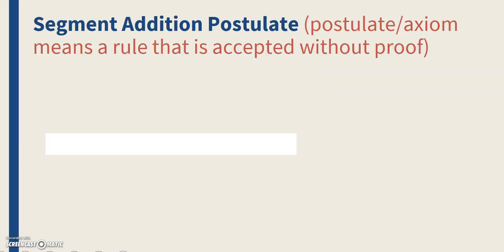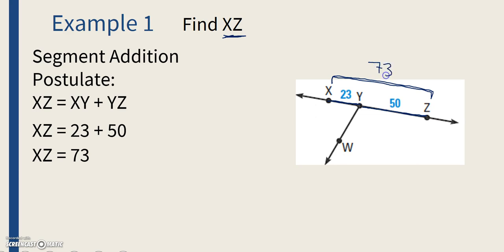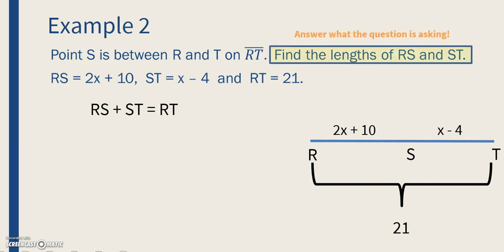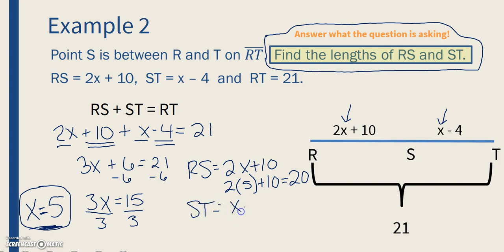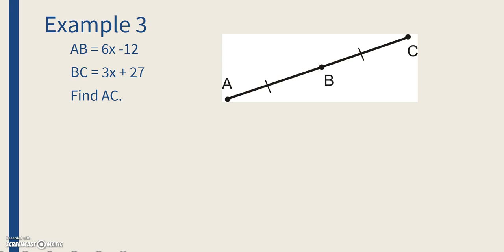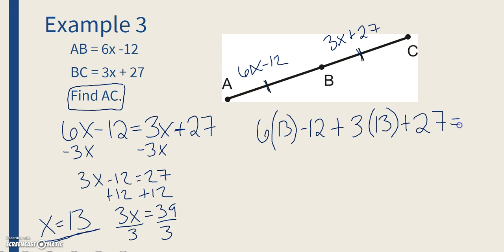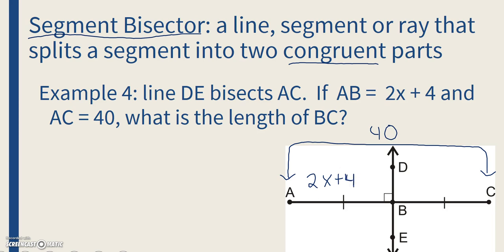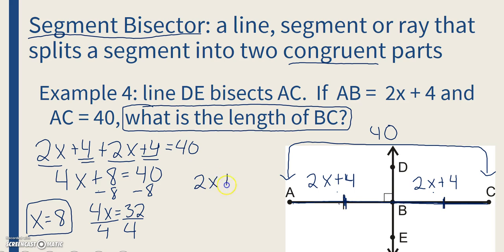02 Segments and Congruence